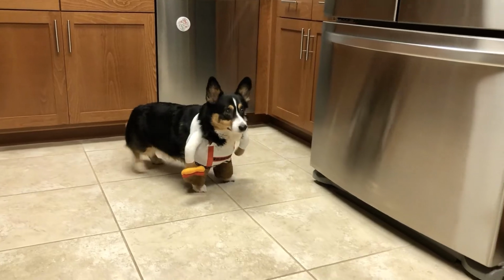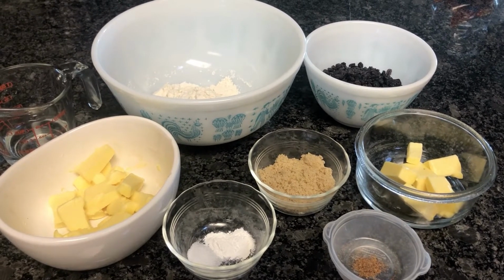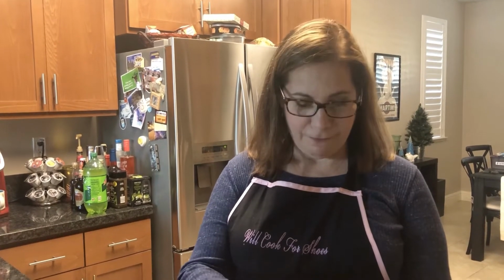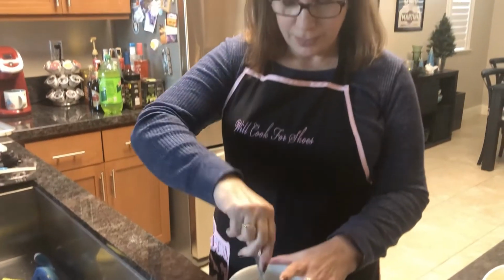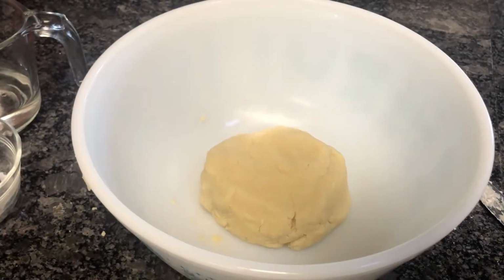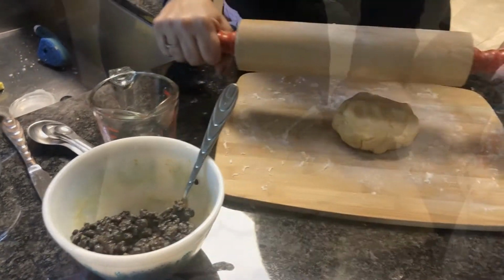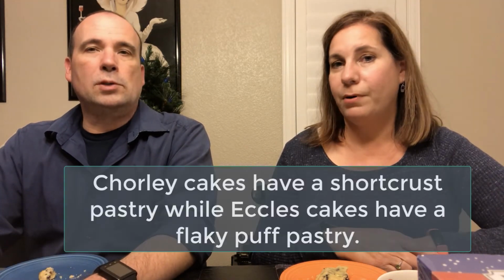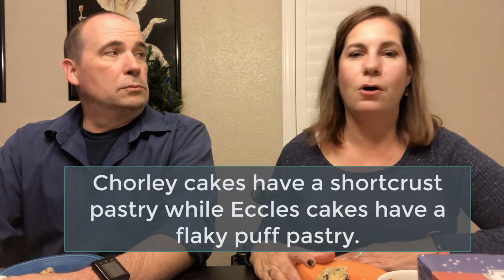Americans (Try To) Make Chorley Cakes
After trying and enjoying Eccles cakes, we decided to make Chorley cakes from a recipe. This is our first attempt at making British food from scratch and we experienced a few hiccups in the process! Chorley cakes come from the city of Chorley in the county of Lancashire. They have a shortcrust pastry with a filling of sweetened currants.

Finn Loves Food
USA

We're an American couple and we enjoy sampling foods from other countries.